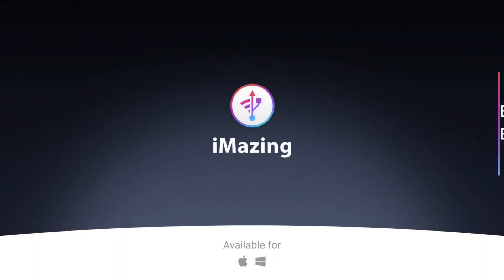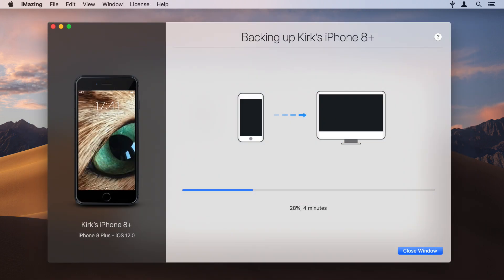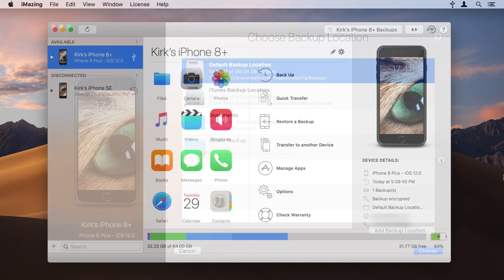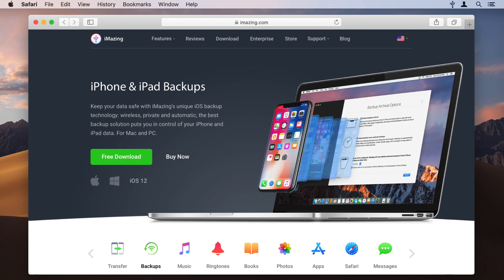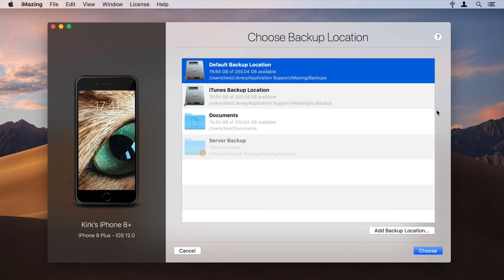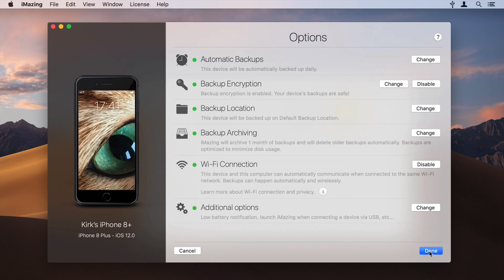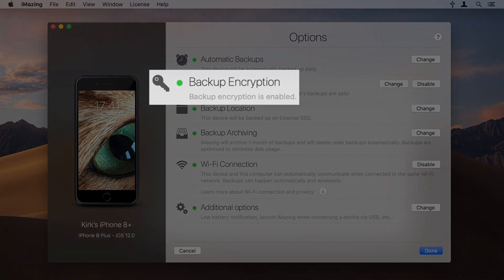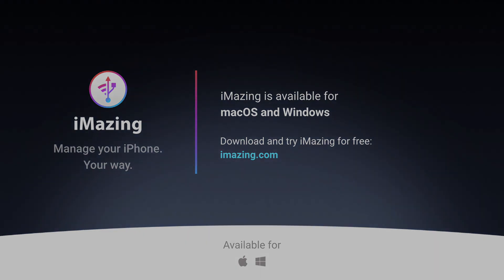How to Back up your iPhone or iPad to an External Drive or Other Location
iTunes can help you back up your iPhone, iPad or iPod touch to a fixed folder on your Mac or Windows computer.

But what happens if you'd like to back up your iOS device to a different location or to an external hard drive?

In this video tutorial, we will show you how you can easily back up your iPhone or iPad to the location of your choice.

The backup management features are completely free in iMazing - including automatic backup archiving.  You can set a backup location anywhere you want, and iMazing can store multiple backups, enhancing the security of your data.

0:00 Intro to backing up to an external drive
0:50 How to back up iPhone to an external drive
1:41 Other backup options